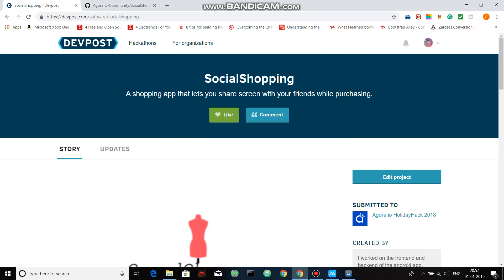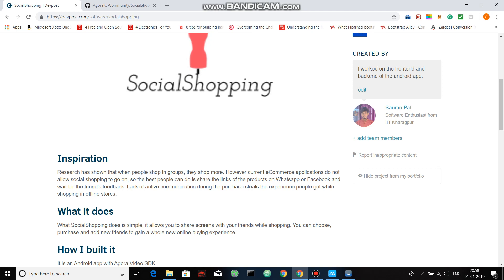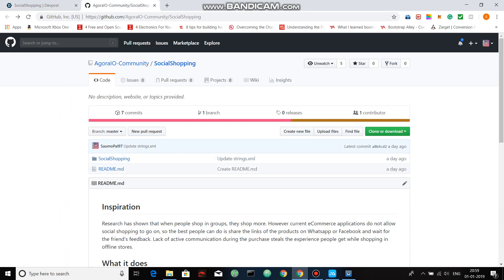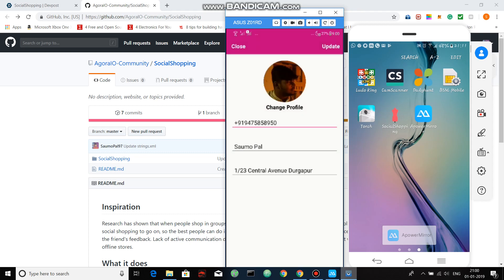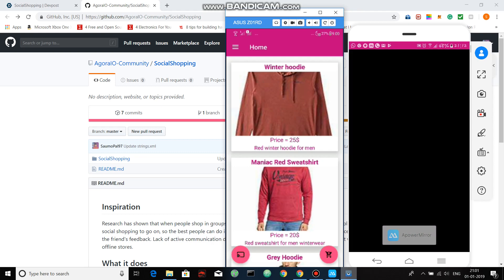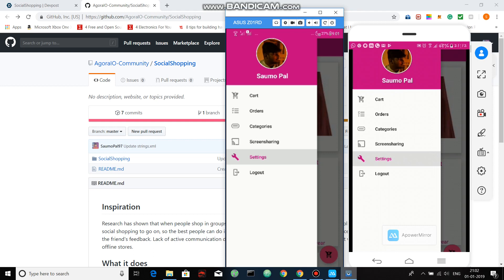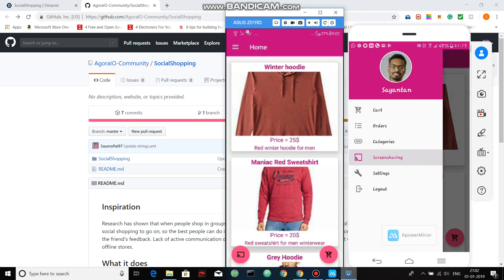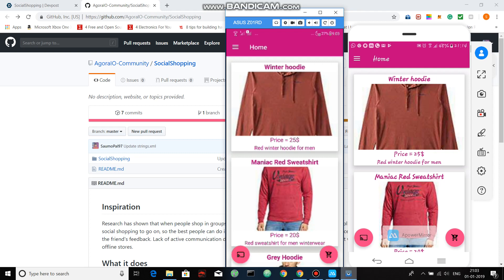SocialShopping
Submission for Agora.io HolidayHack 2018